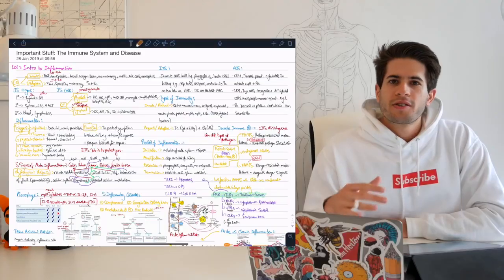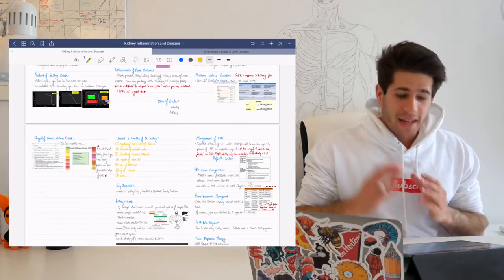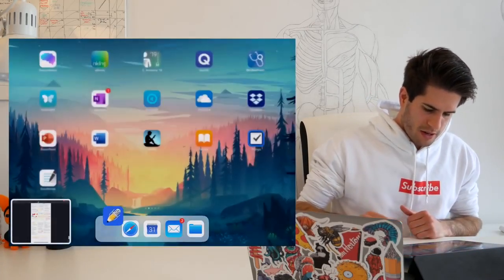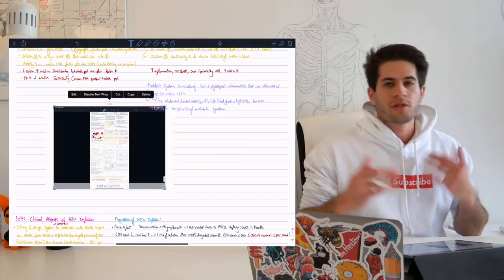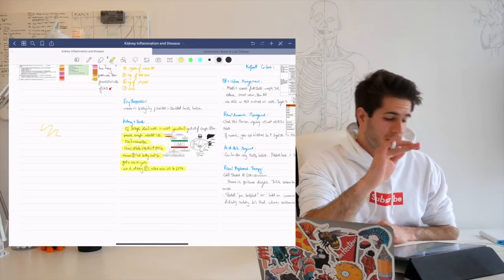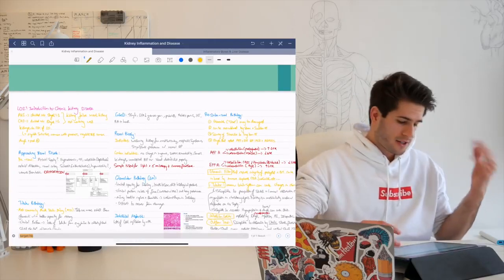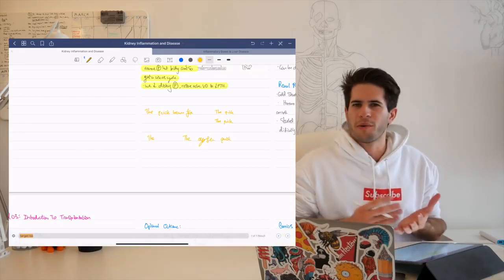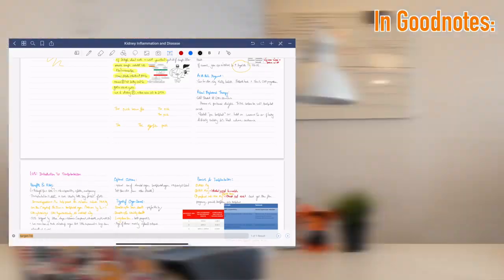Notability vs Goodnotes 5 The Best iPad Note Taking App 2019 KharmaMedic